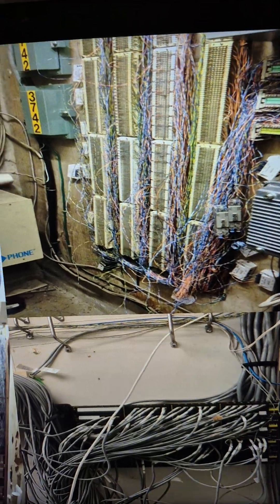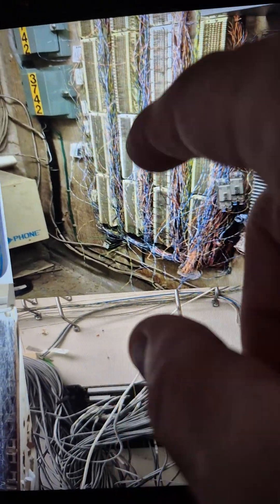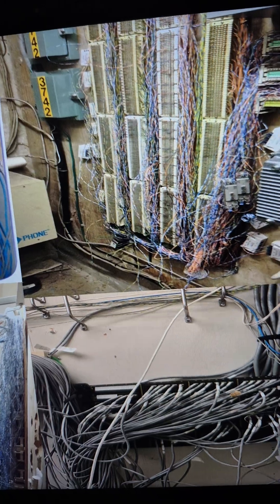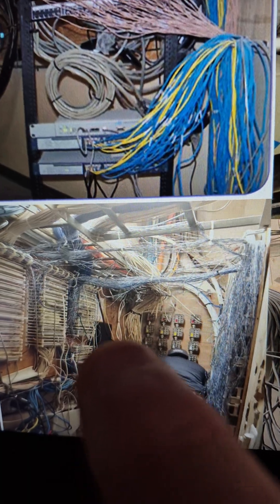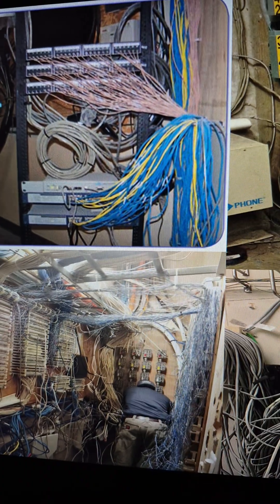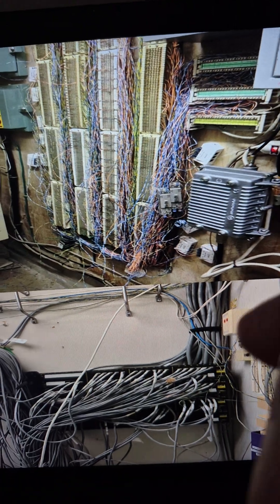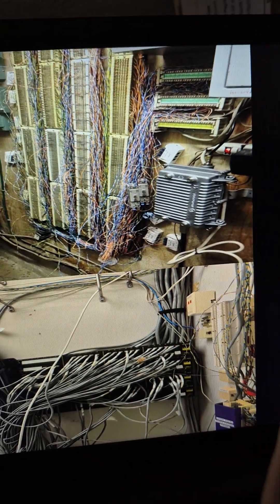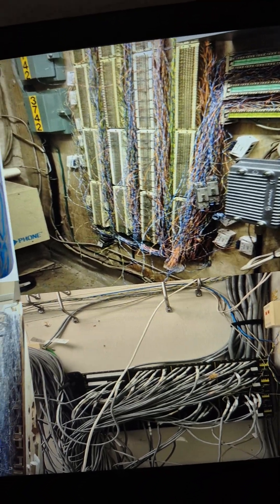Short_Understanding the concept of Doc or Dock within world of IT PPT slide number 11.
Right IT Tools for Right Job by Noor Ali YouTube Channel.
Right IT Tools for Right Job by Noor Ali is an Official YouTube Channel with tech service

Topic▶

 ˜”*°• ˜”*°•Right IT Tools for Right Job by Noor Ali°*”˜ •°*”˜